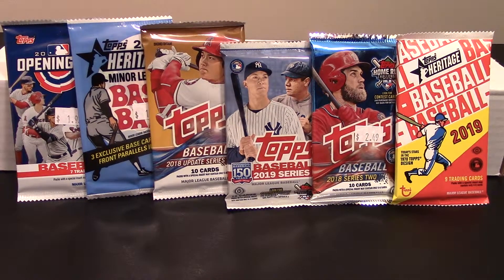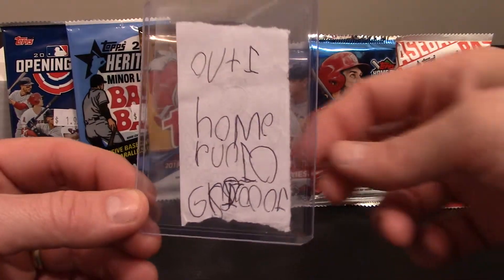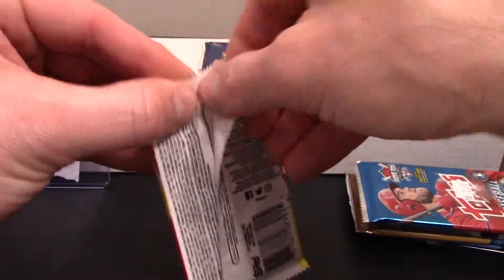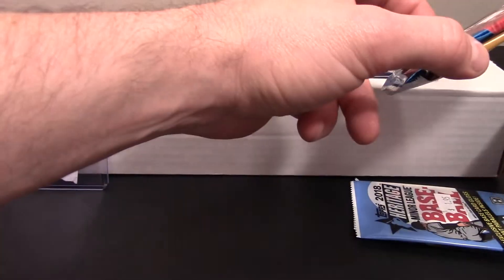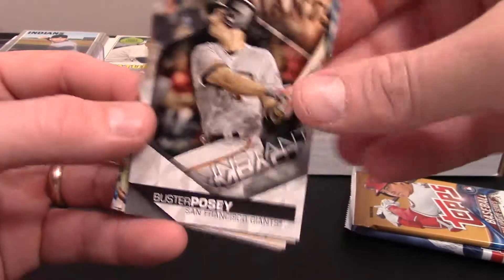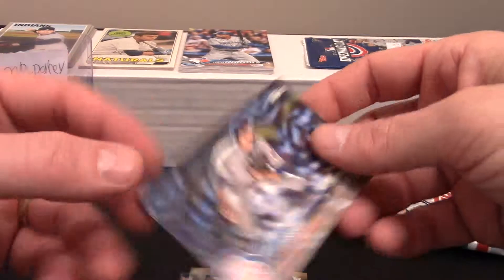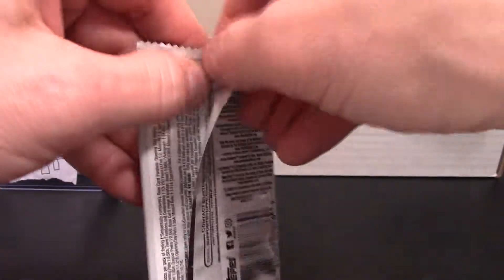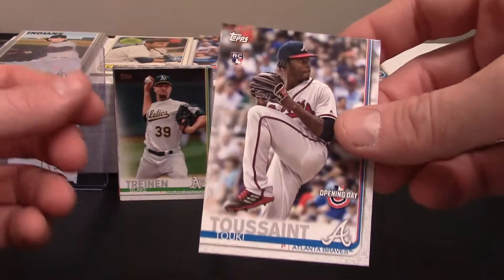LCS - Grand Slam Collectibles - Pack Pick-up Rip!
In this video, I rip a few packs I picked up from a recent LCS visit.  I got these at Grand Slam Collectibles, and they have a YouTube channel that you can visit here:
I also show off a custom made baseball card of me, given to me by my friend Buttermilk's young son Bishop.  You can see Bishop open some cards here:
Guys, please go out and show these channels some love!